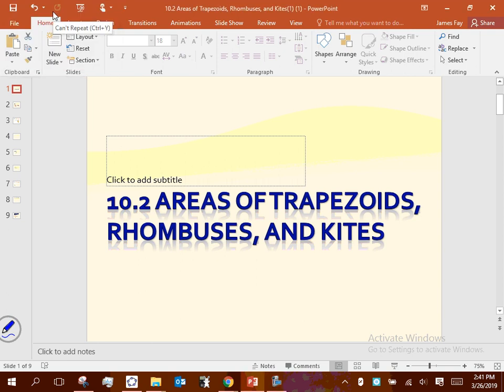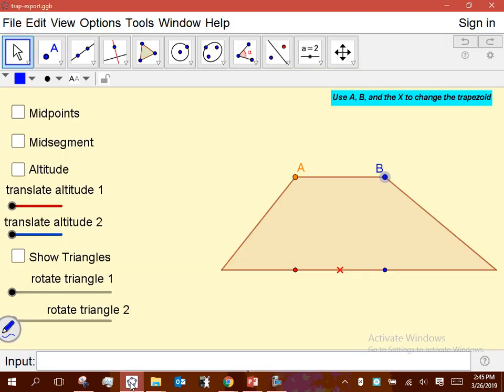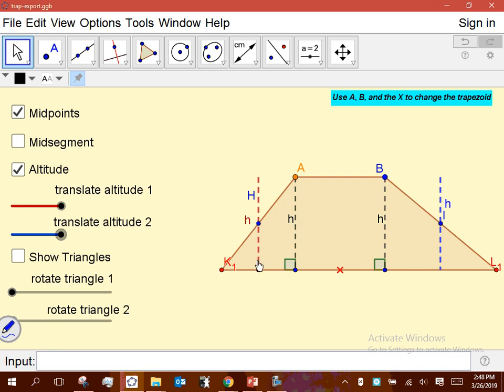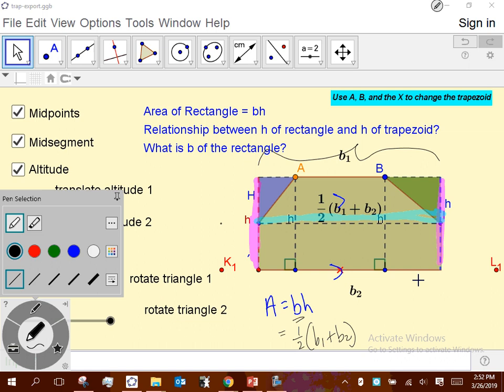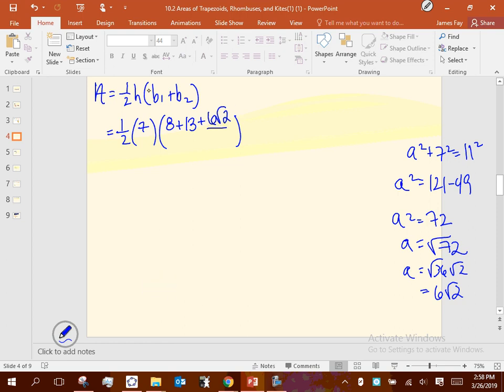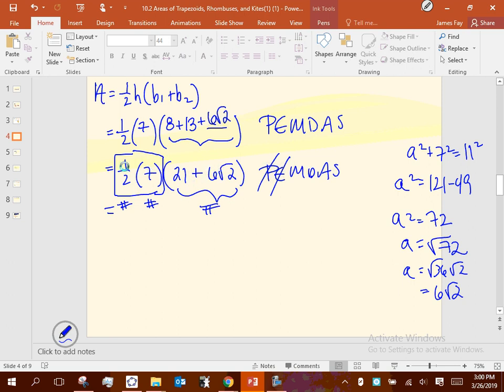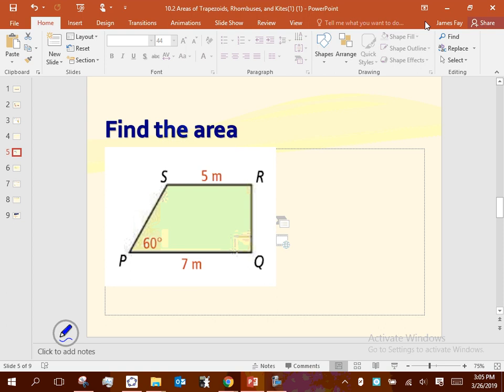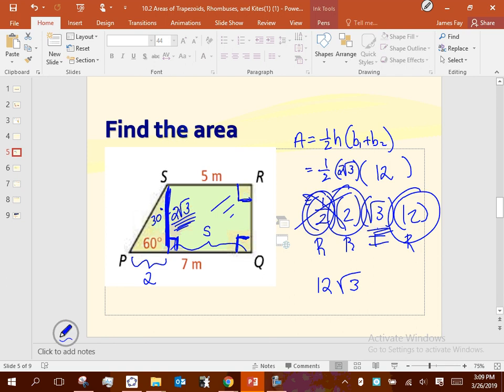March26 10 2 Geometry